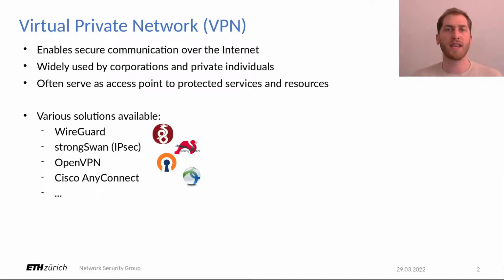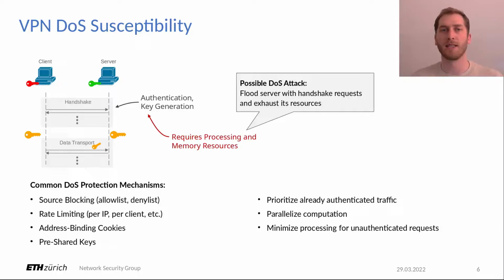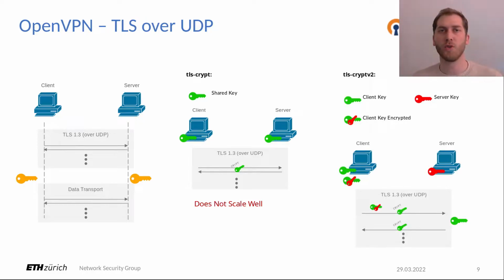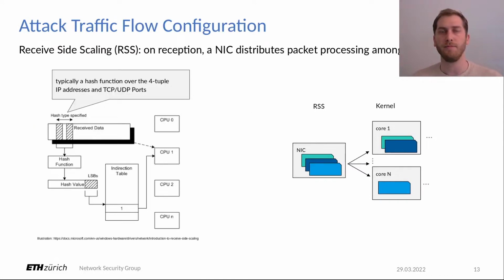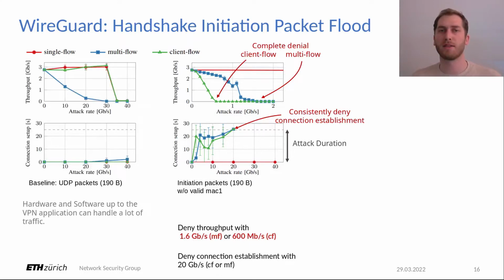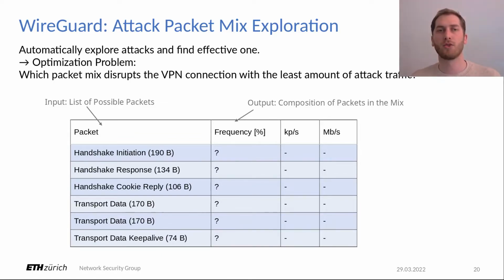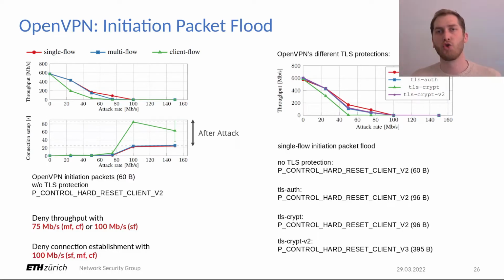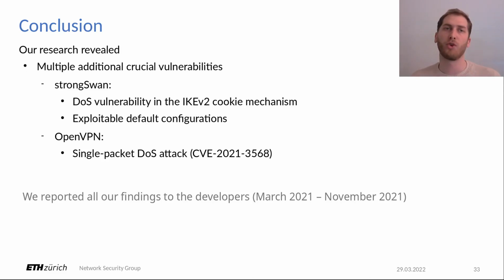NDSS 2022 Evaluating Susceptibility of VPN Implementations to DoS Attacks Using Adversarial Testing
SESSION 1C-1 Evaluating Susceptibility of VPN Implementations to DoS Attacks Using Adversarial Testing

Many systems today rely heavily on virtual private network (VPN) technology to connect networks and protect services on the Internet. While prior studies compare the performance of different implementations, they do not consider adversarial settings. To address this gap, we evaluate the resilience of VPN implementations to flooding-based denial-of-service (DoS) attacks.

We focus on a class of emph{stateless flooding} attacks, which are particularly threatening because an attacker that operates stealthily by spoofing its IP addresses can perform them. We have implemented various attacks to evaluate the DoS resilience of four widely used VPN solutions and measured their impact on a high-performance server with a $40,mathrm{Gb/s}$ interface, which has revealed surprising results: An adversary can deny data transfer over an already established WireGuard connection with just $300,mathrm{Mb/s}$ of attack traffic. When using strongSwan (IPsec), $75,mathrm{Mb/s}$ of attack traffic is sufficient to block connection establishment. A $100,mathrm{Mb/s}$ flood overwhelms OpenVPN, denying data transfer through VPN connections and connection establishments. Cisco's AnyConnect VPN solution can be overwhelmed with even less attack traffic:

When using IPsec, $50,mathrm{Mb/s}$ of attack traffic deny connection establishment. When using SSL, $50,mathrm{Mb/s}$ suffice to deny data transfer over already established connections. Furthermore, performance analysis of WireGuard revealed significant inefficiencies in the implementation related to multi-core synchronization. We also found vulnerabilities in the implementations of strongSwan and OpenVPN, which an attacker can easily exploit for highly effective DoS attacks.

These findings demonstrate the need for adversarial testing of VPN implementations with respect to DoS resilience.

SLIDES

AUTHORS
Fabio Streun (ETH Zurich), Joel Wanner (ETH Zurich), Adrian Perrig (ETH Zurich)